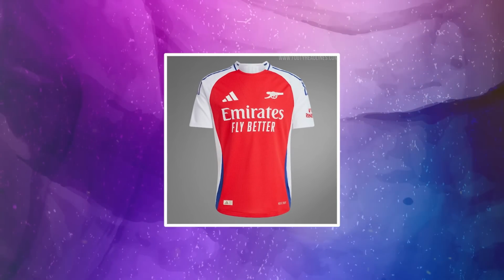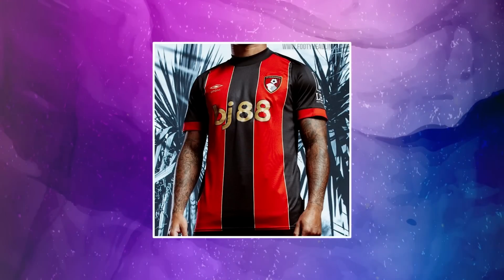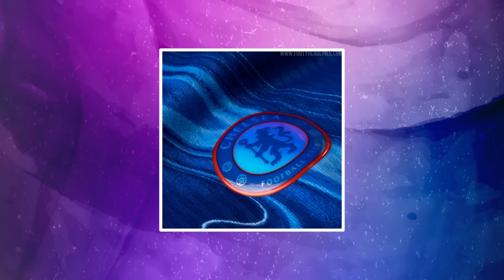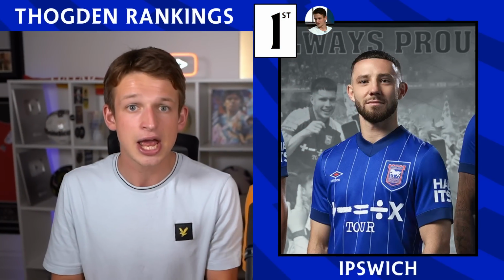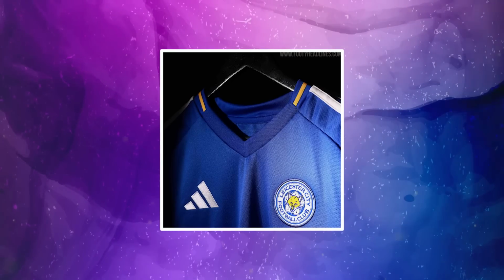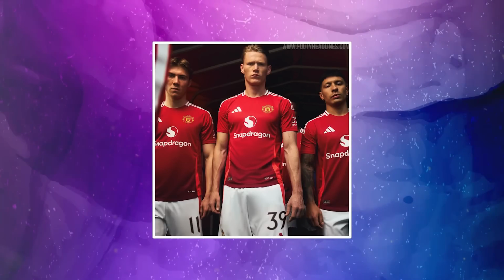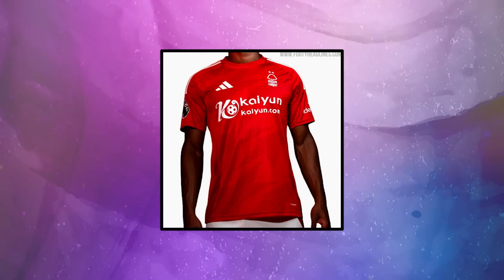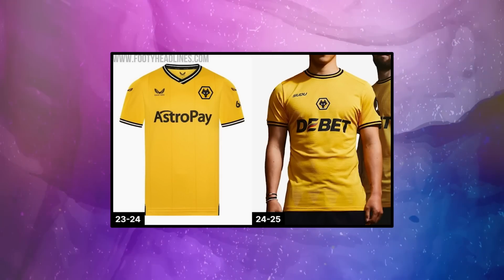RANKING EVERY PREMIER LEAGUE HOME KIT 24/25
from Man United to Chelsea, we review every Home Kit in 24/25 Premier League season!

Got a particular match you'd like me to visit?